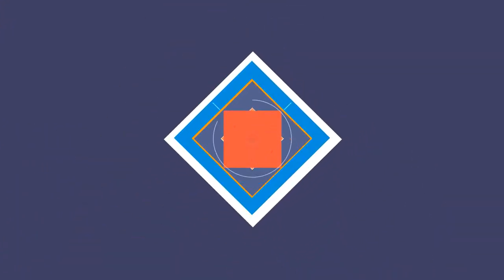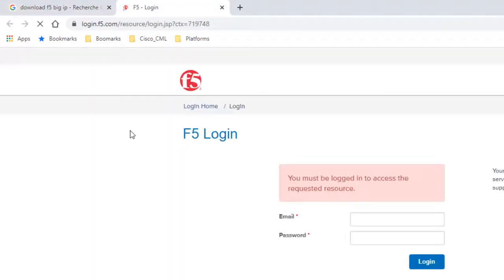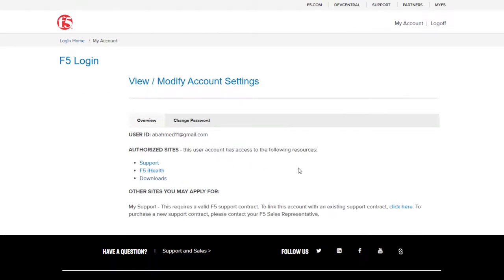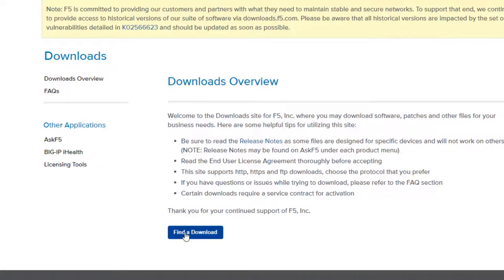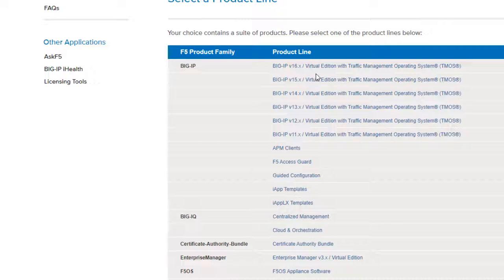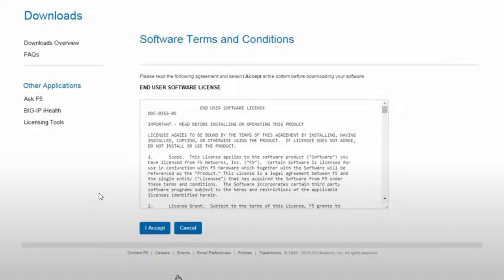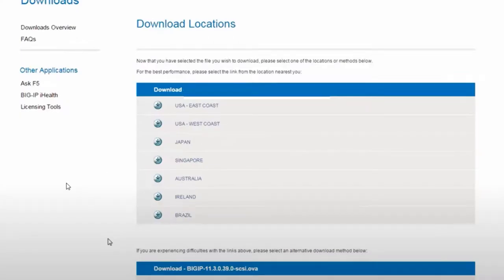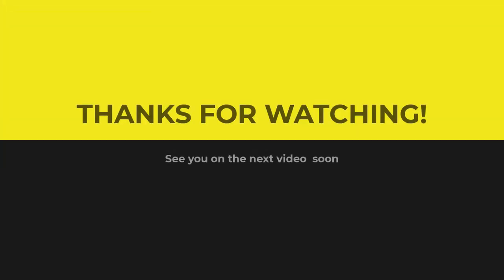Free F5 Big-ip Home lab // EP2 // How to download f5 Big ip VE image ?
In This video we demonstrate how to download f5 big ip Virtual edition image that is compatible with EVE-NG in simple and easy steps
LTM, WAF, DNS,GTM,ASM,AFM

f5-bip-ip
f5-101
f5-201
f5-202